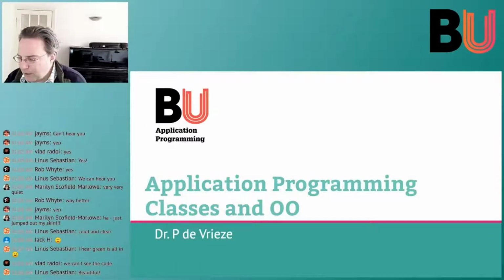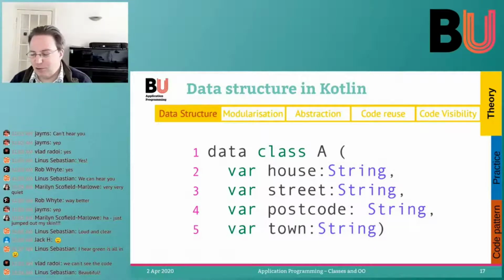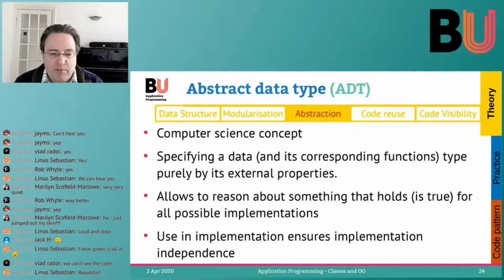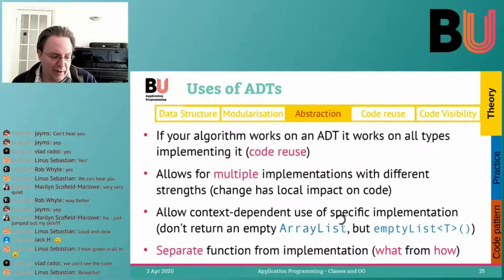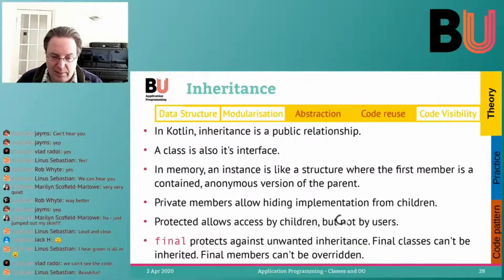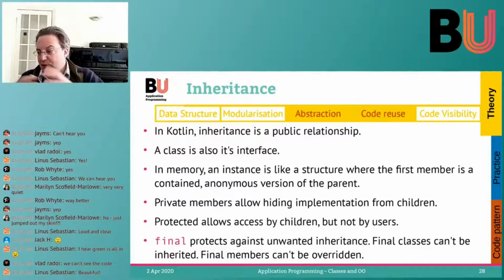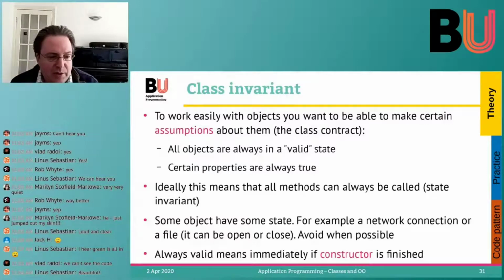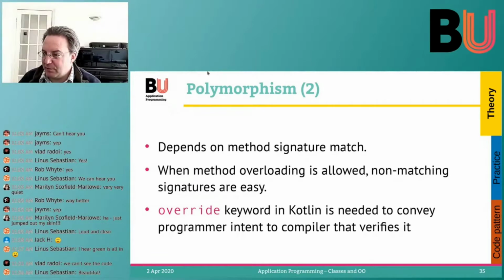APP L8 (part 5) – Classes and OO